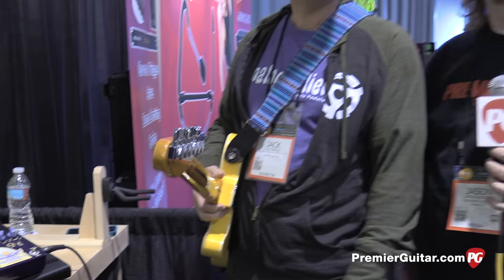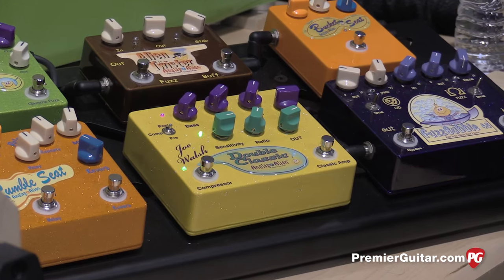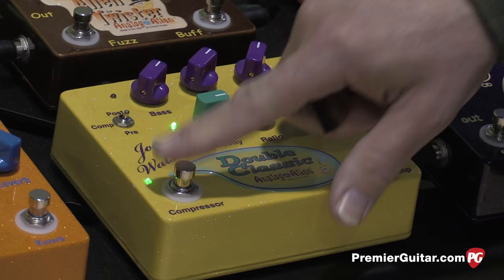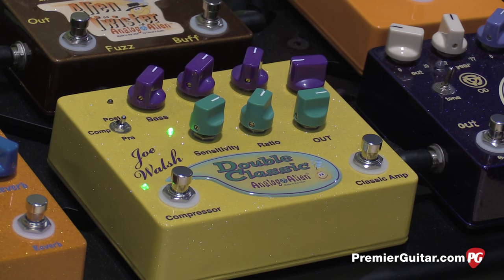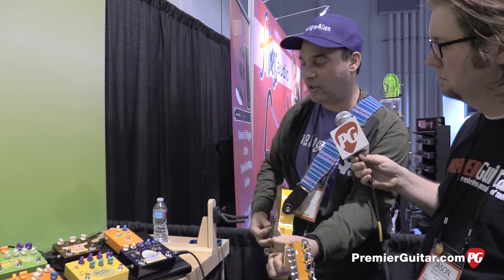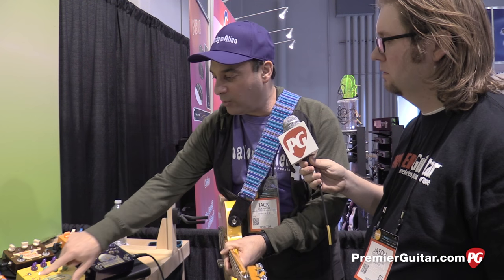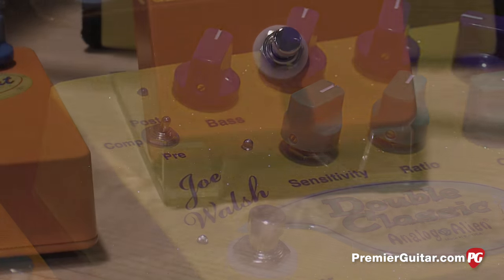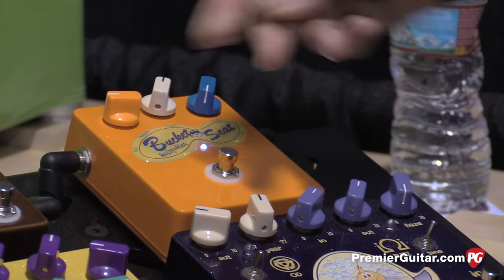NAMM '16 - Analog Alien Effects Joe Walsh Double Classic & Bucket Seat Demos